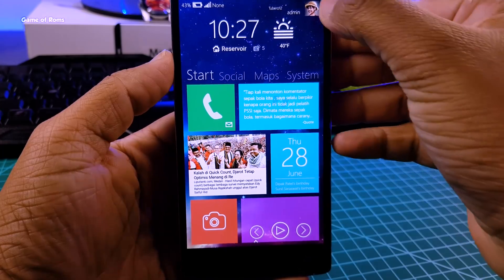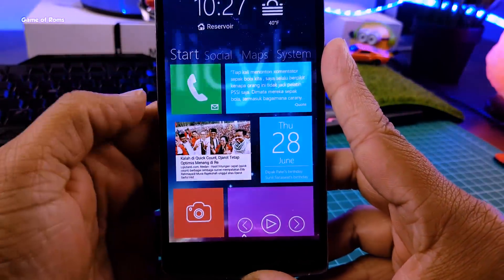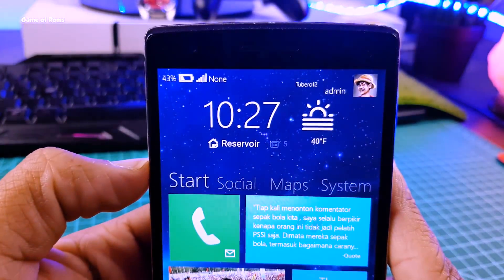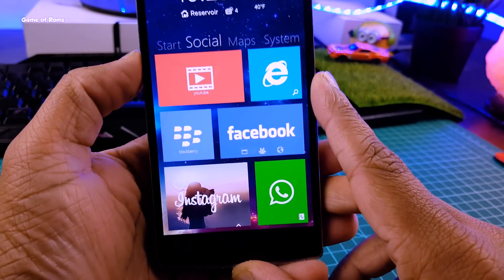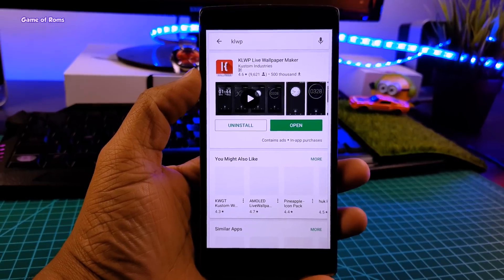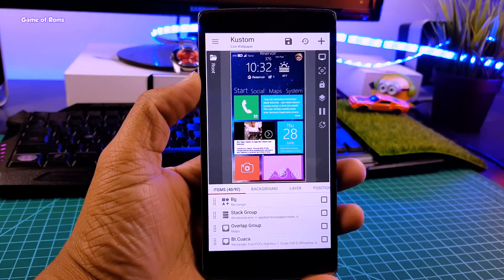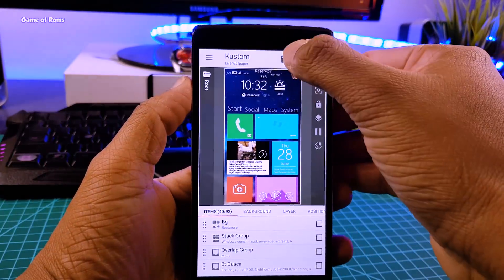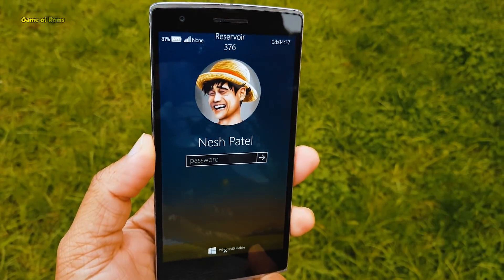Windows 10 on Any Android Phone - Best Trick 2018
Run Windows 10/8/7/XP on Any Android Phone- NO ROOT 2018 BEST Trick how to Run windows or install windows 10 Layout on any samsung pixel redmi oneplus or any android phone 2018

• 🌈INSTAGRAM (Ask me Anything & IGTV Videosc)

• Oneplus 6
• Oneplus 5T
• Redmi Note 4
• Mi A1
• Moto G5 Plus
• Google Pixel

• Oneplus 6
• Redmi Note
• Mi A1